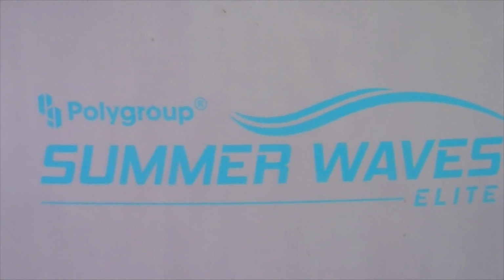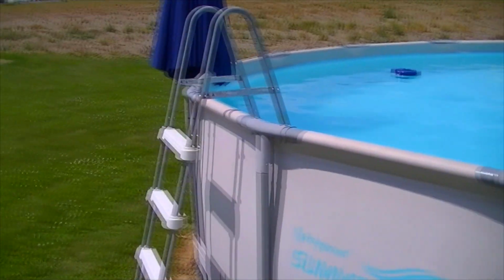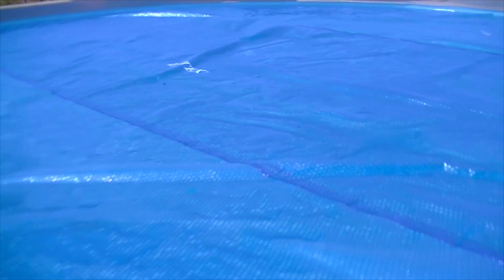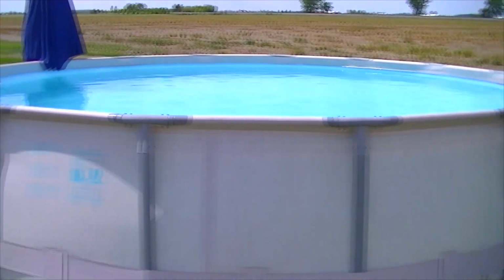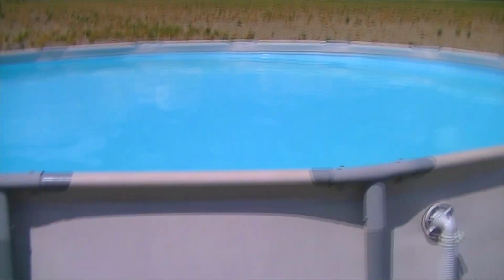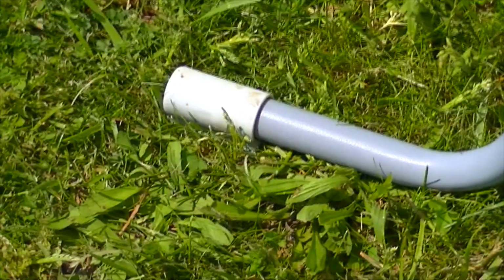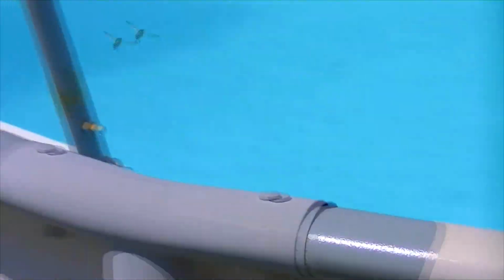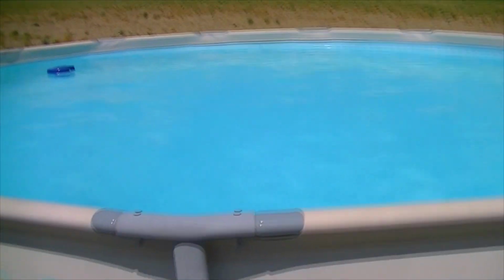Cheap Above Ground Pool After 1 Year - Summer Waves Elite Swimming Pools Review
This is a YouTube video review of the inexpensive Summer Waves Elite above ground frame swimming pool.

Summer Waves Elite 16'x48" Frame Pool with SkimmerPlus Filter

Solar Cover for 16ft Diameter Pool

Floating Chlorine Dispenser

Chlorine Test Strips

Replacement Pool Filter Cartridge

Swimming Pool Liner Repair Kit